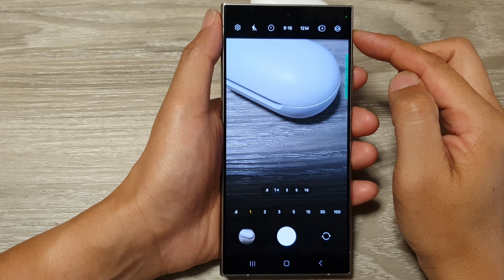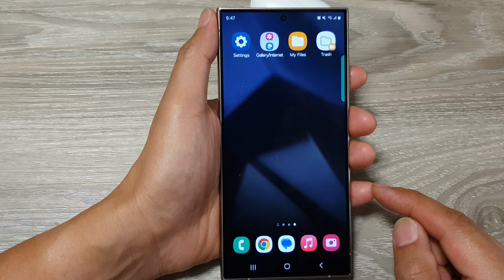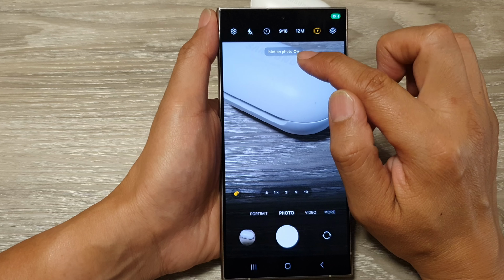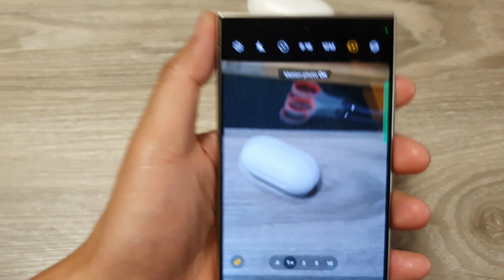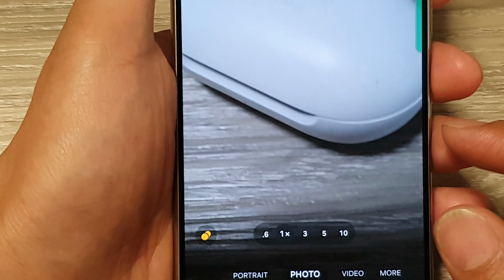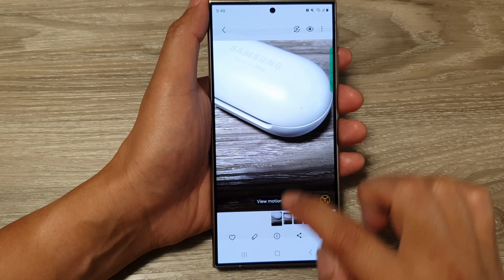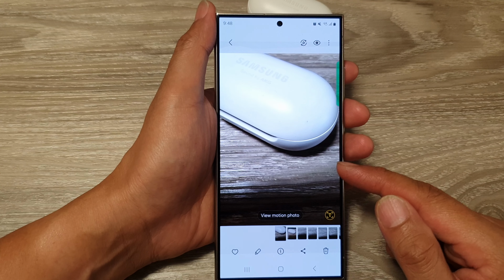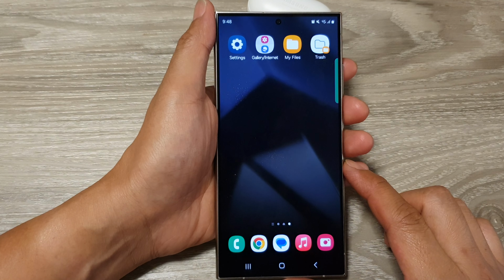Galaxy S24/S24+/Ultra: How to Turn On/Off Motion Photos In Camera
Welcome to our comprehensive guide on managing Motion Photos on the Samsung Galaxy S24, S24+, and Ultra! Whether you're a photography enthusiast or a casual user, understanding how to turn on/off Motion Photos can greatly enhance your camera experience.